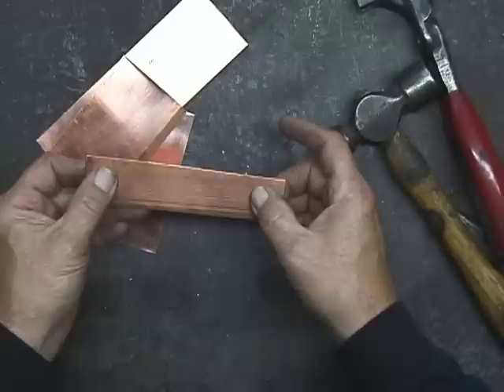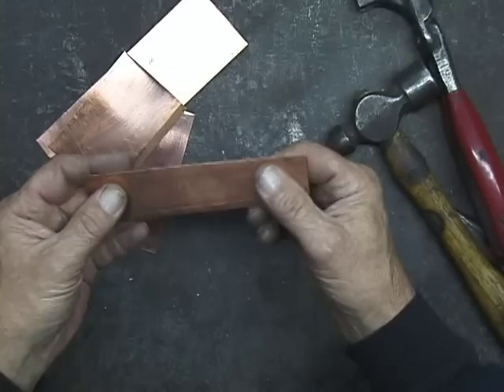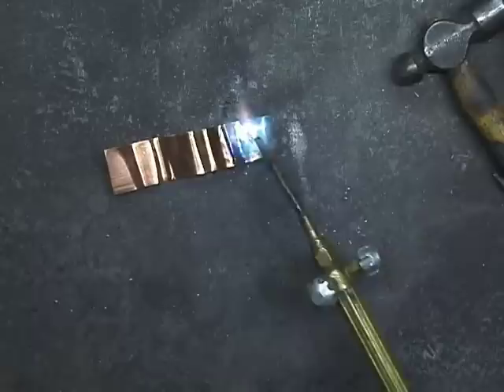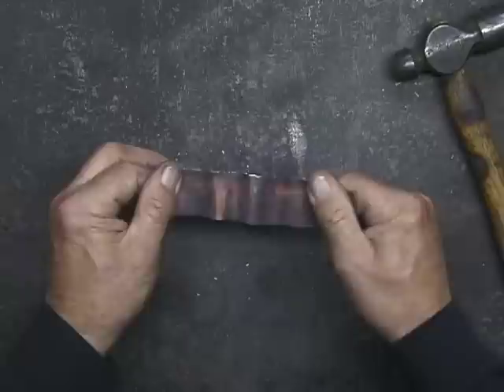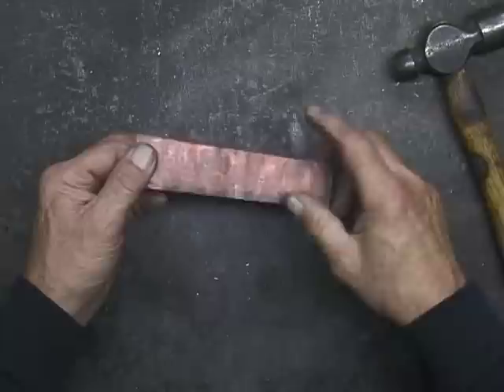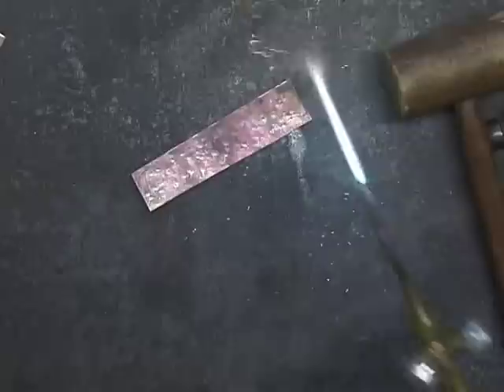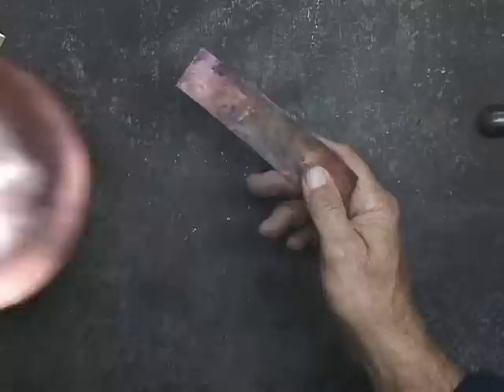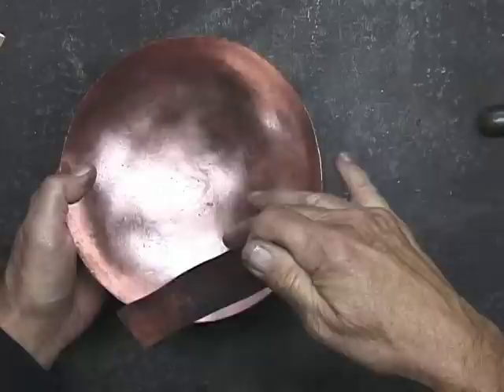Copper Annealing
Copper Annealing.  When copper is worked, meaning bending, folding, hammering, etc., the copper becomes more and more rigid.  Continued work will cause the copper to fracture.  To avoid this, it is time to anneal the copper.